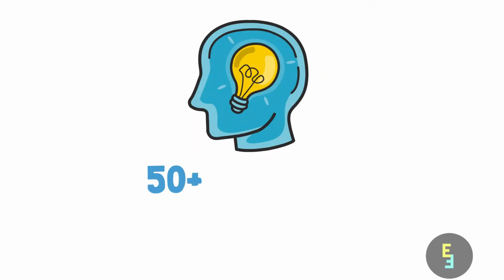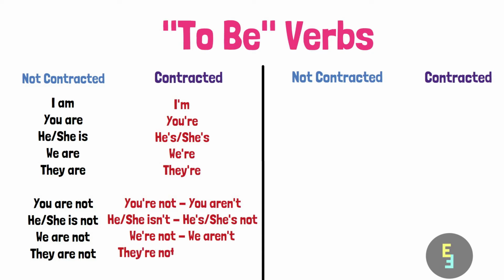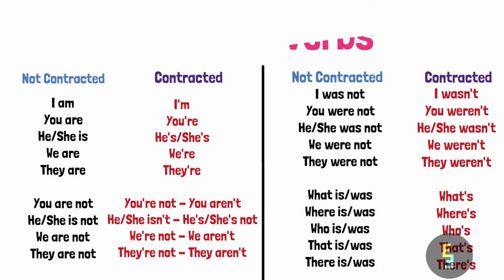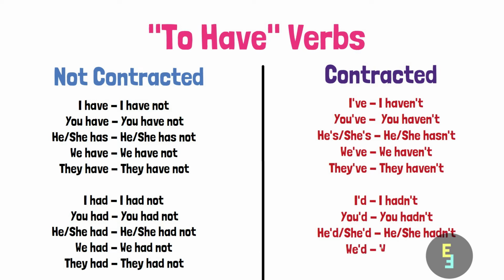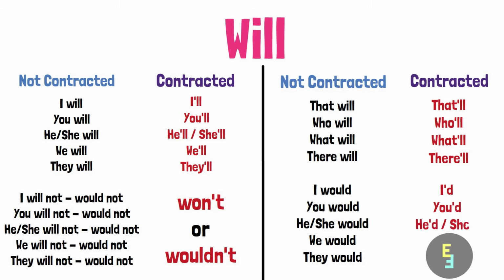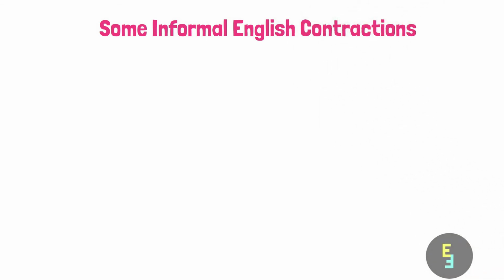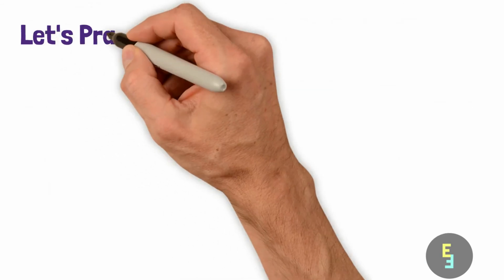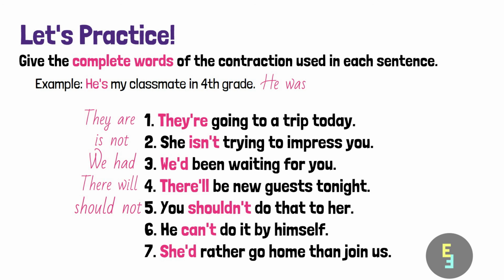50+ English Contractions | A Must-Know | Informal English Contractions Included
Here are 50+ English Contractions that every English learner must know. We have also included some Informal English Contractions as a bonus lesson.

EnglishFundamentals channel provides viewers/learners easy to understand English video lessons. We believe that learning doesn't need to be complicated and that it should be done the fun way!